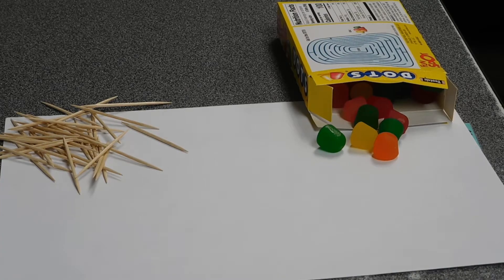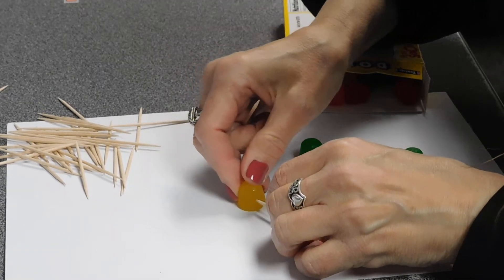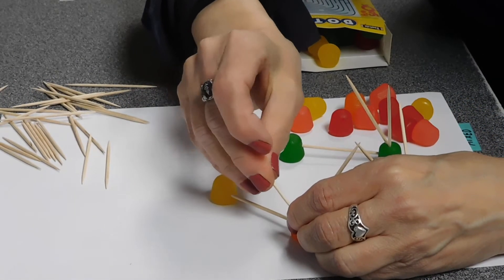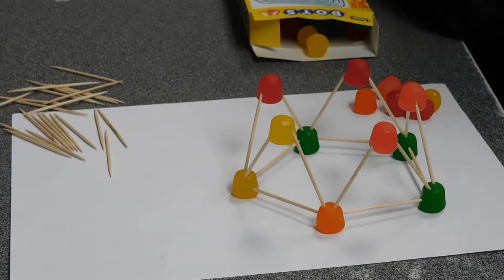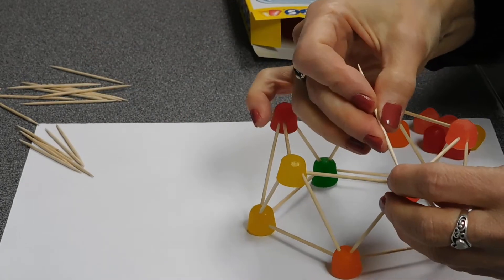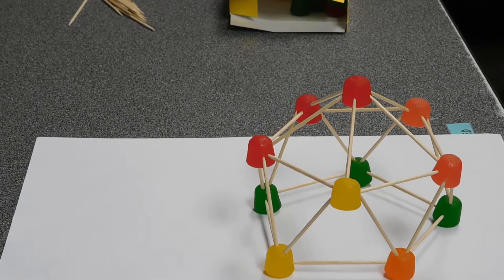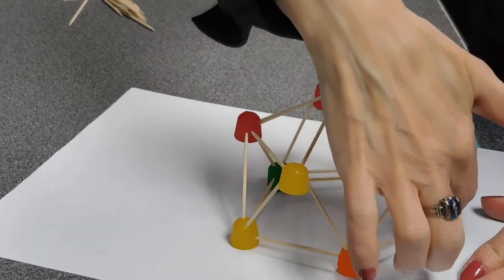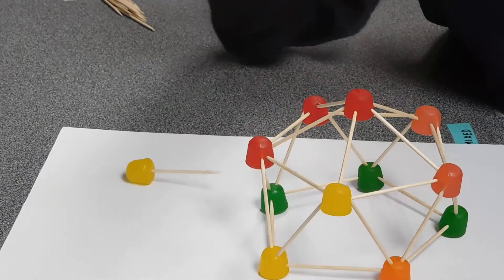Explore Building with Geodesic Domes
Create a Geodesic Dome from two simple materials...toothpicks and gumdrops!